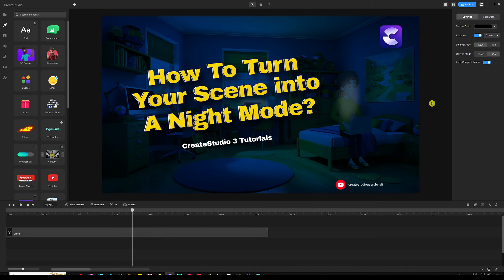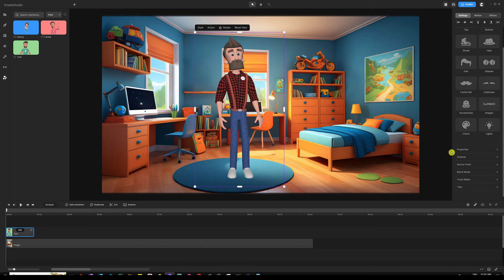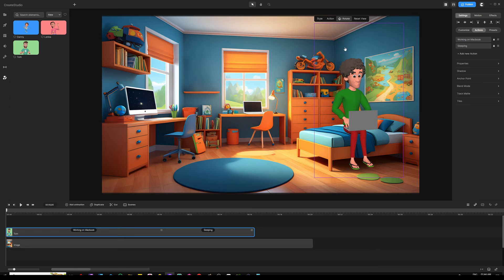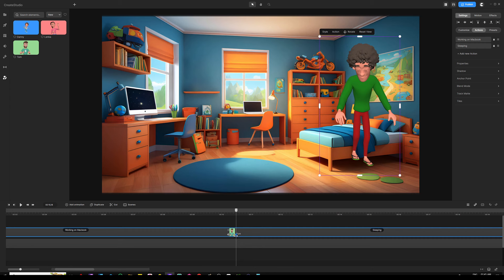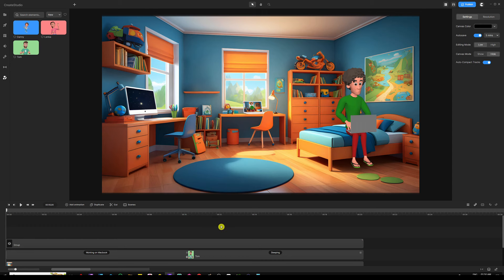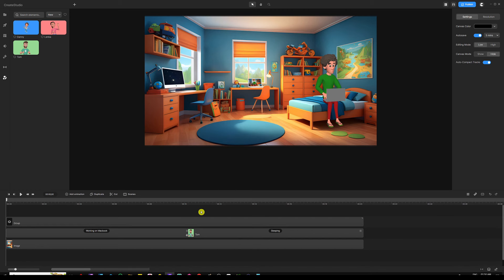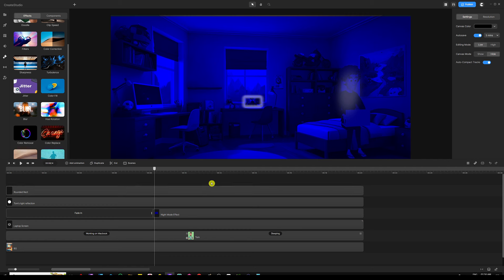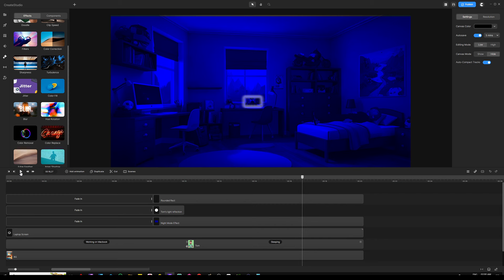How to turn your scene into a night mode? CreateStudio 3 Tuts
Have you ever wondered how to turn your scene into a night mode inside CreateStudio 3? Well, in this video, I will teach you how to design your scene and turn it into a night mode.

Doing so makes your videos more engaging and professional. Watch the video until the end! You will also learn how to make Tom turn from sitting on his bed into sleeping.

Get my FREEBIE here by clicking the link below to download the project file.
Note.
Only All Access Members can use this.

Be sure to watch my latest amazing tutorials about using character view animation and how to make Tom enjoy his adventure in CreateStudio 3

Do you want to scale up your animation skills and create engaging videos?